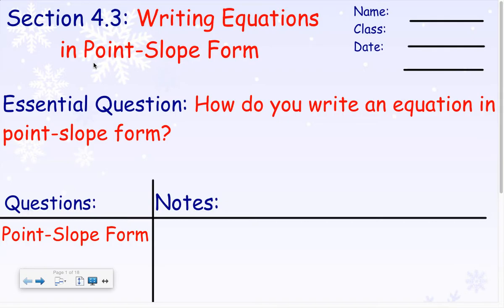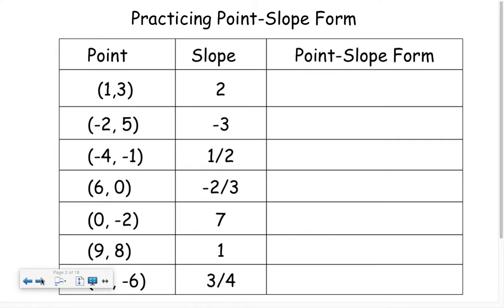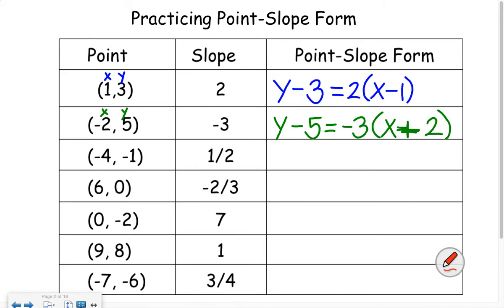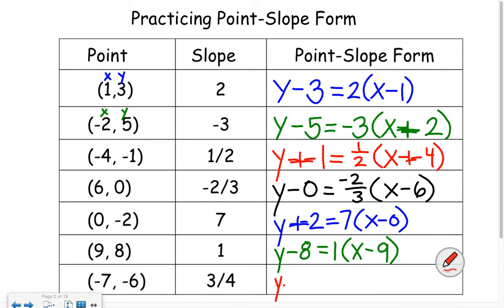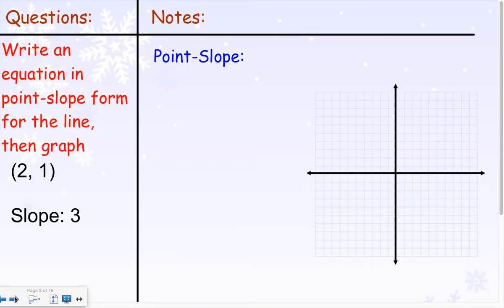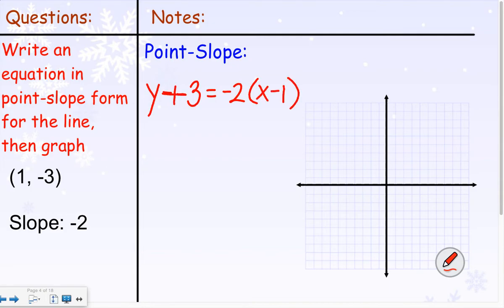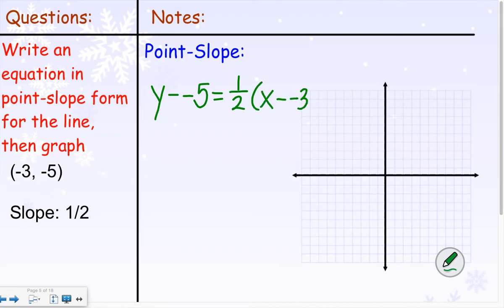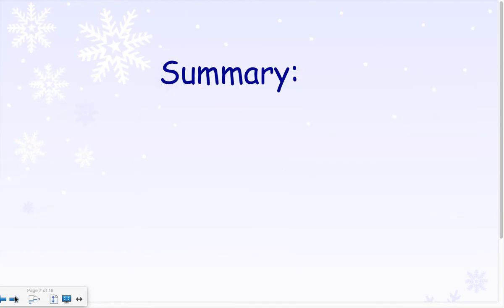MS 4.3 Day 1